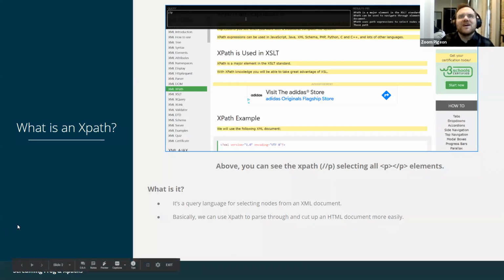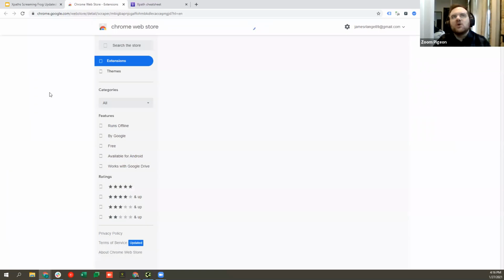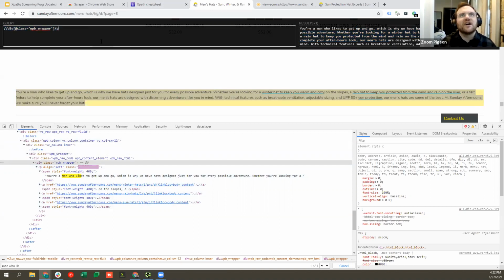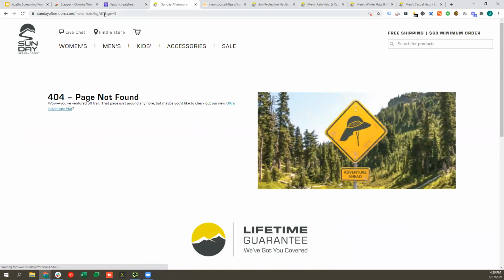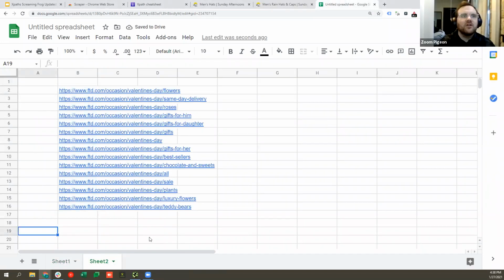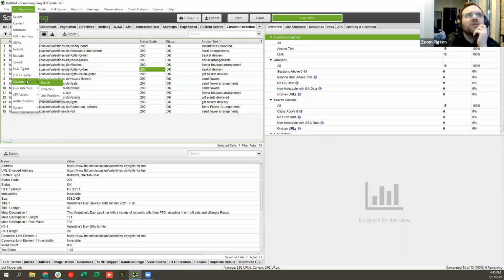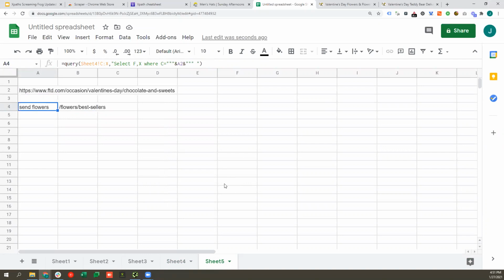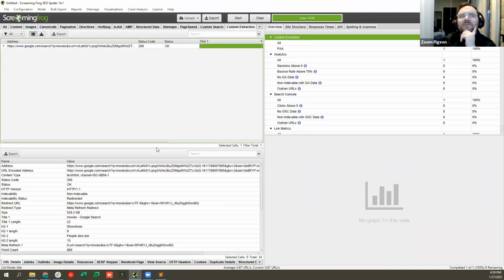Screaming Frogs & Xpaths